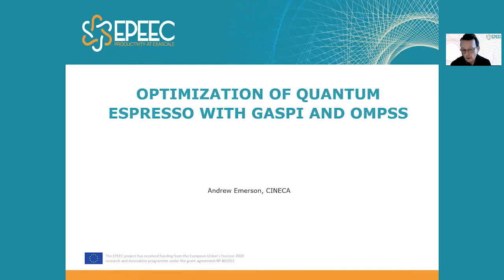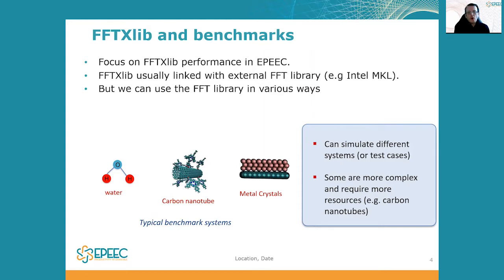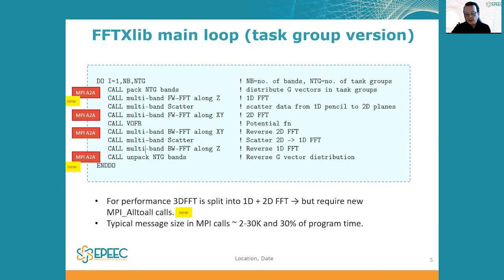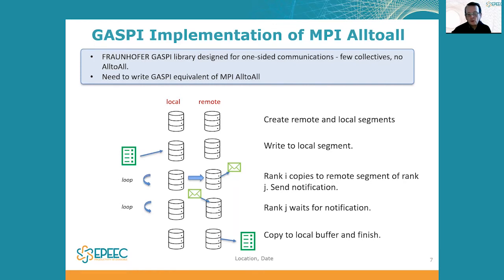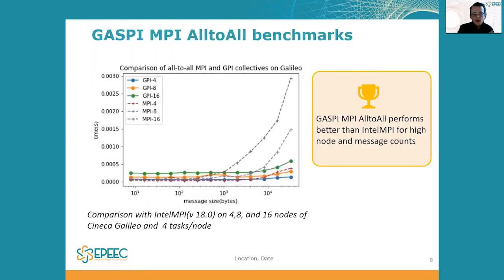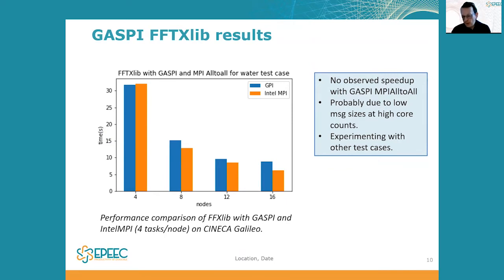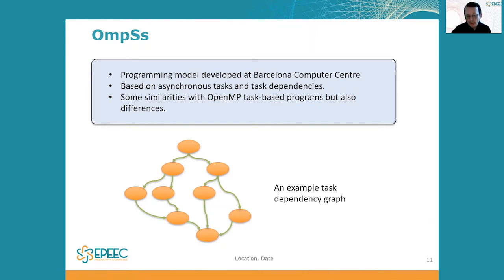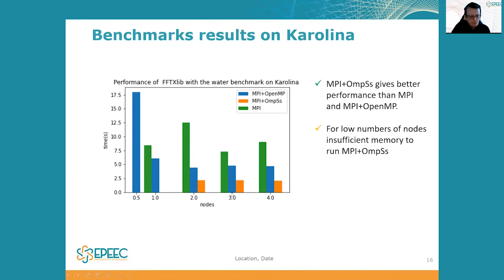EPEEC event - Final results: Andrew Emerson: Optimization of Quantum Espresso with GASPI and OmpSs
Andrew Emerson from CINECA talks about Quantum Espresso, a package for the accurate calculation of the properties of materials and why it is fast and efficiently parallelised with MPI and OpenMP.

Some results are presented in this article

The EPEEC project has received funding from the European Union’s Horizon 2020 research and innovation programme under the grant agreement Nº 801051.